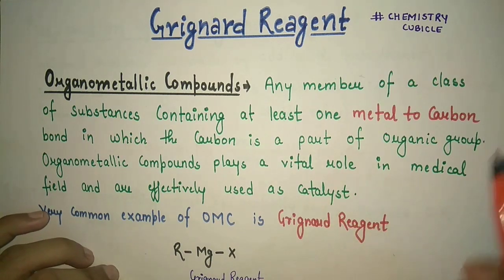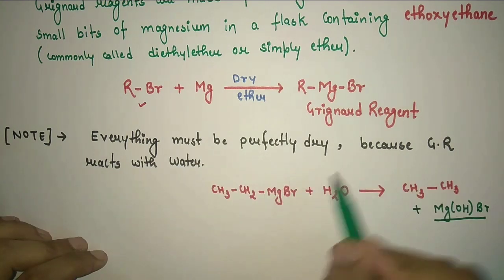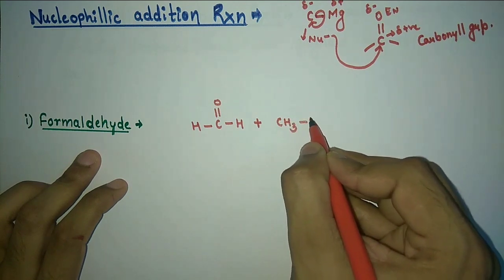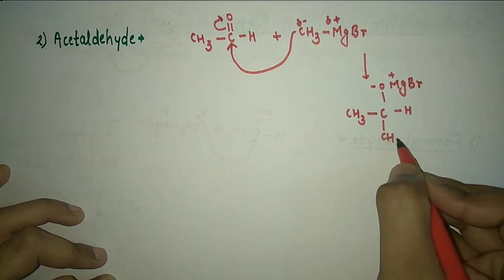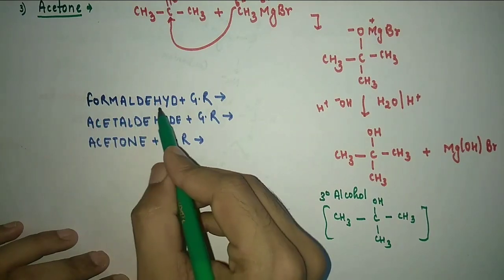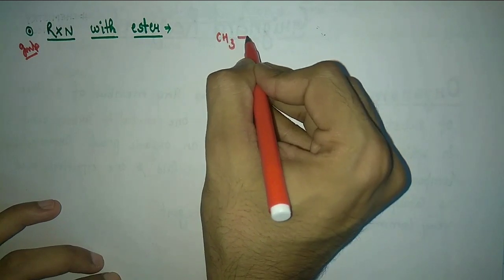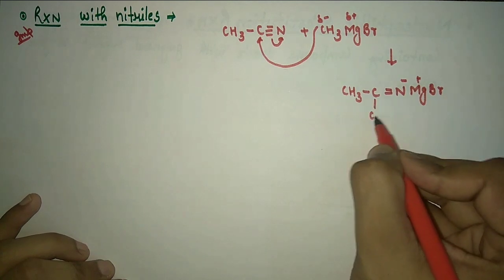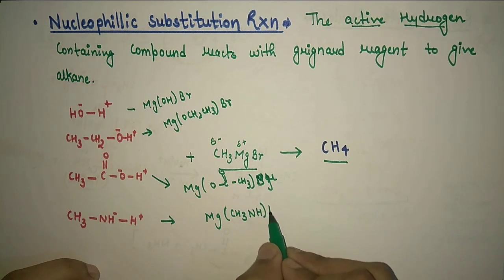GRIGNARD REAGENT- FULL CONCEPTS||MECHANISM||ALL POSSIBLE REACTIONS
grignardreagent preparation
Full video on Grignard reagents . There preperations and chemical reactions
addition to carbonyll , addition to nitriles group , reaction with carbon dioxide and carbon disulphide.
nucleophillic substitution reaction.
mechanism of all reactions.